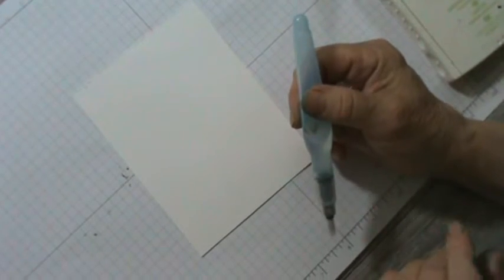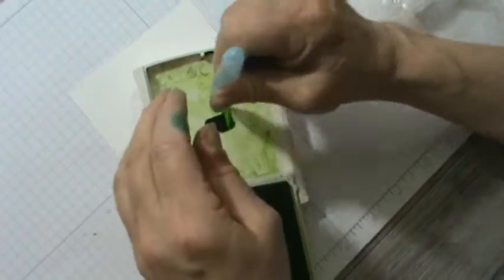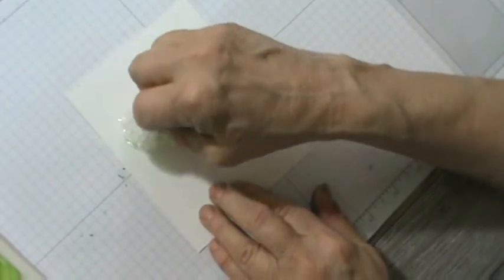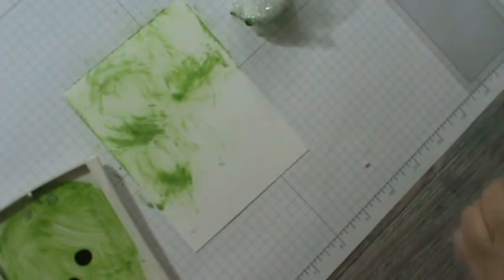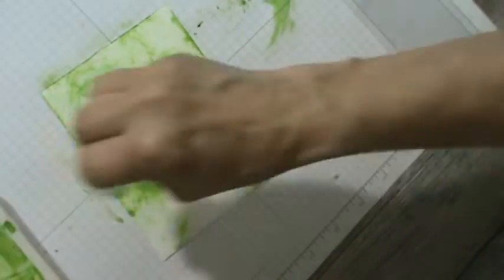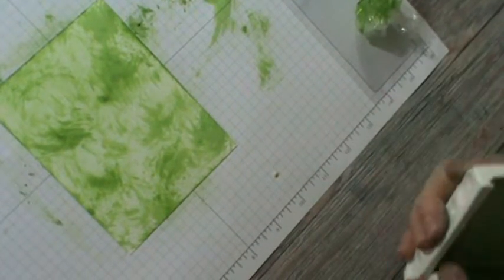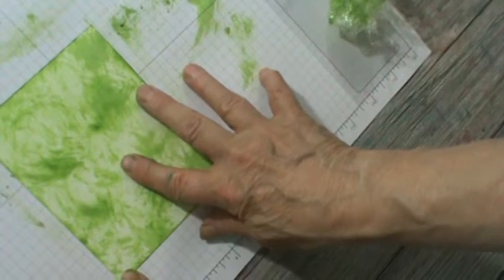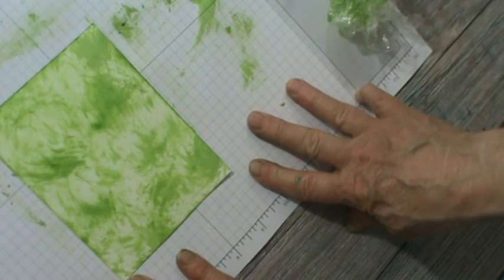Smooching Technique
Create a unique and interesting background with a technique called Smooching.